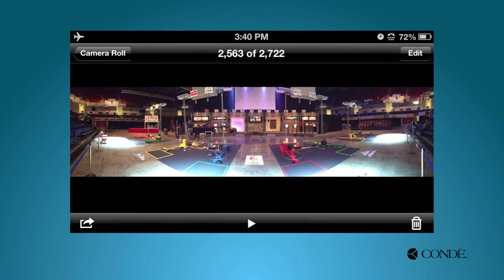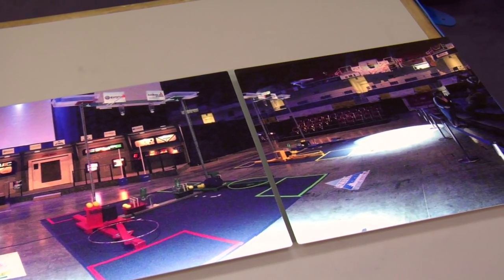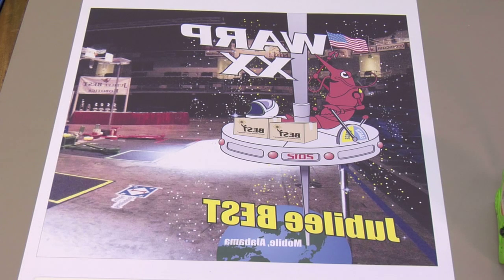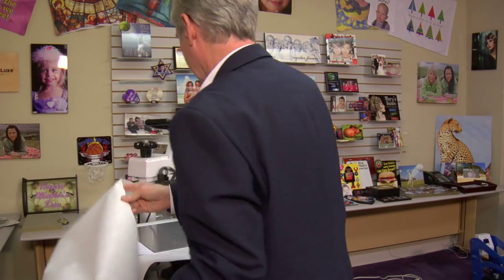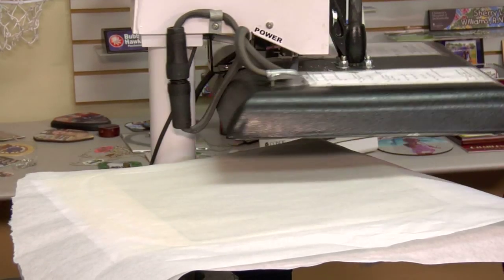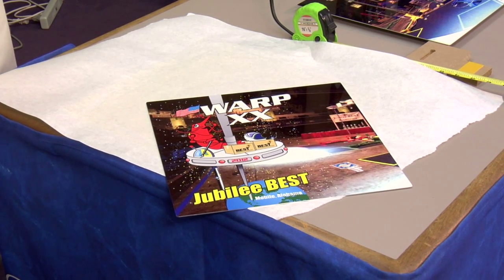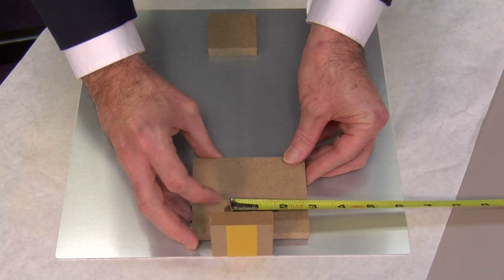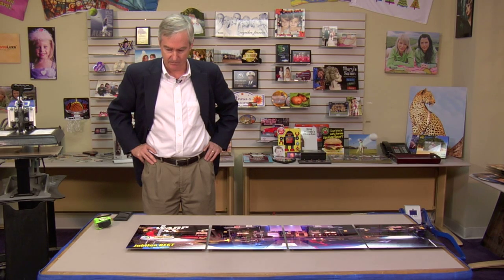Using the iPhone 5 Panoramic Photo Feature with ChromaLuxe Aluminum Panels -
Join David Gross from Conde Systems as he checks out another aspect of the ChromaLuxe aluminum panels by Unisub. Here David shows how to use the iPhone 5 Panoramic Photo Feature with ChromaLuxe Aluminum Panels.